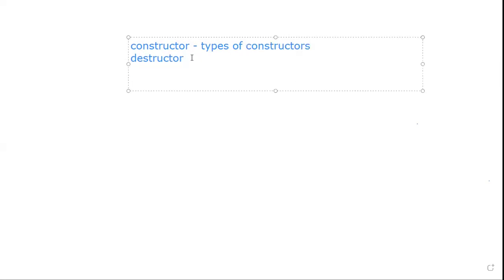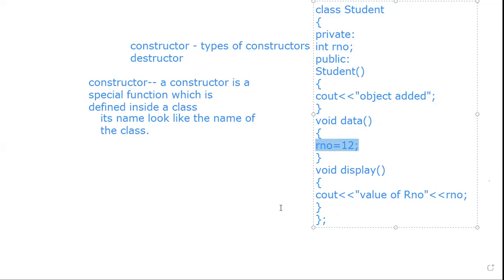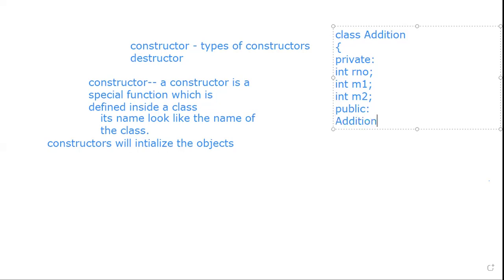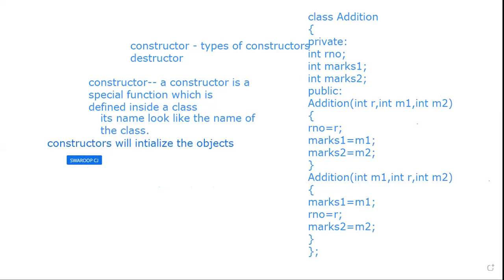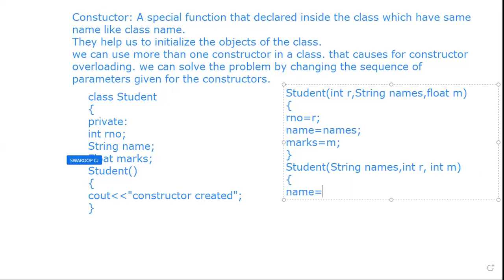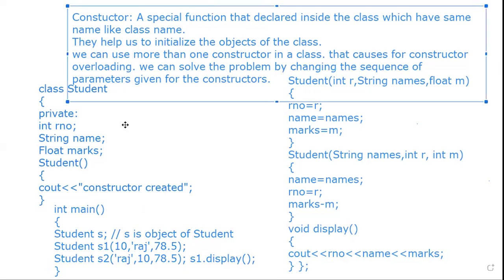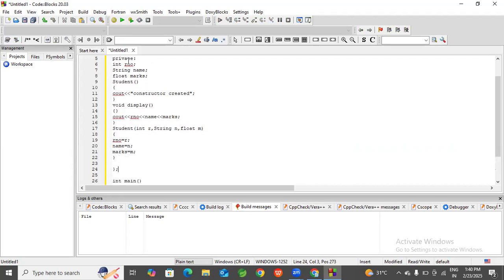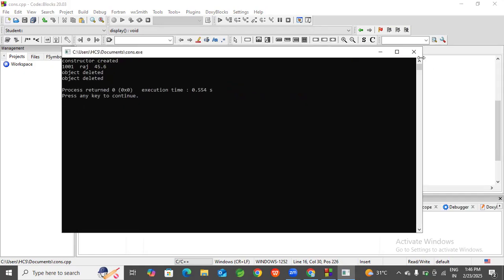DS using C++